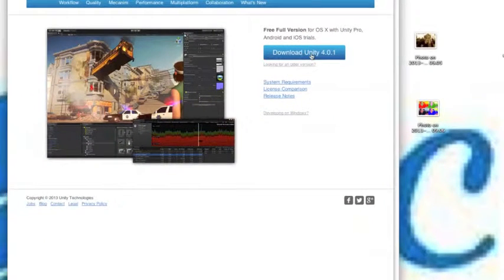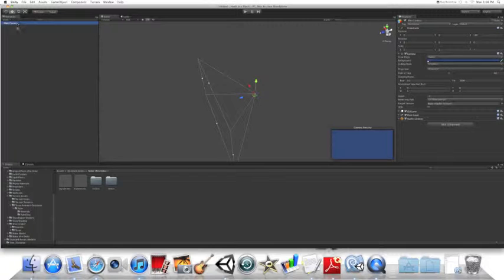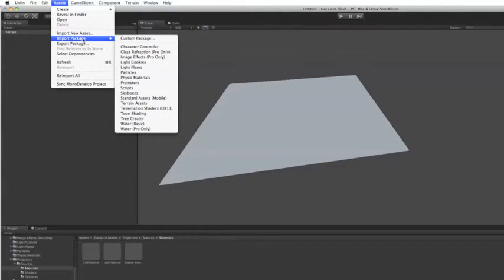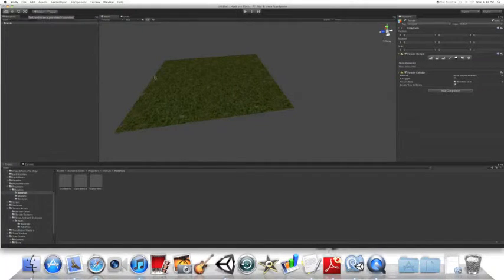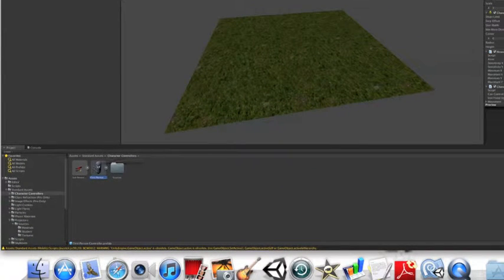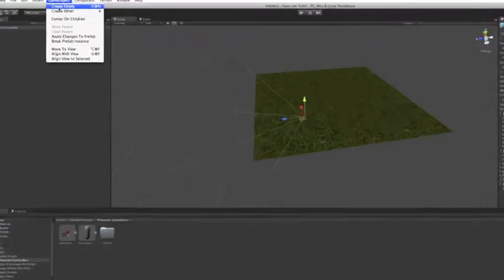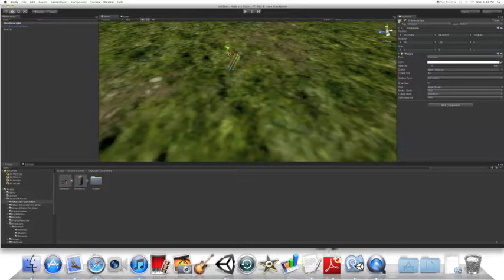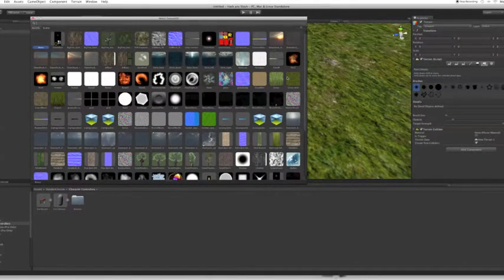Unity 3D Terrian Tutorial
First tutorial video on Unity3D check us out on our facebook page and our website, thanks

east.ktc.edu